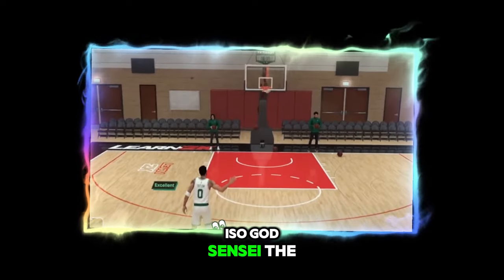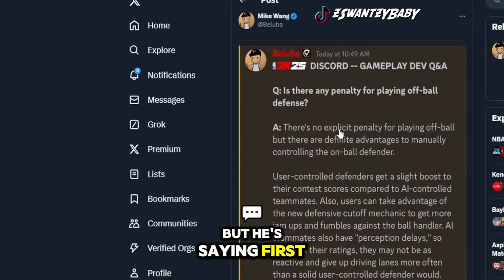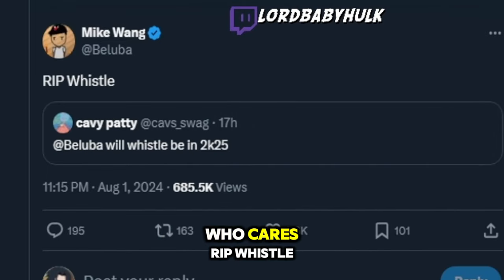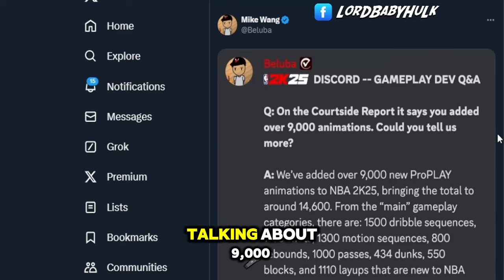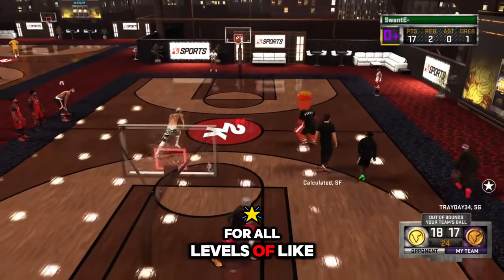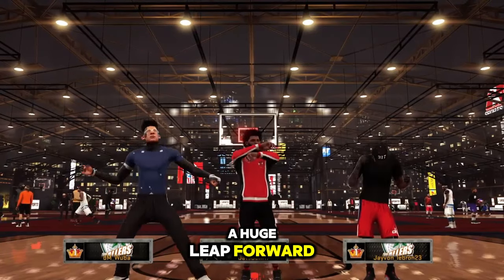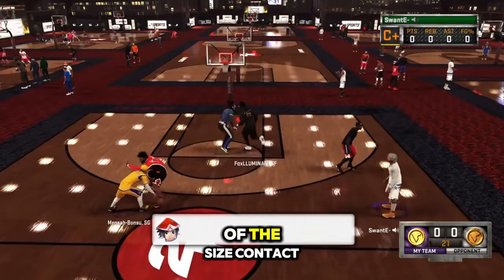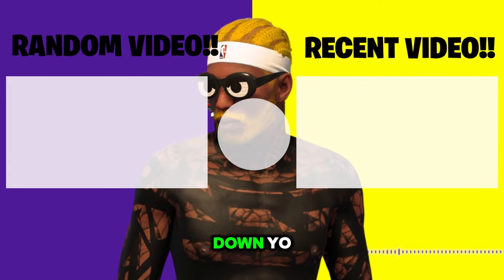NBA 2K25 BUILDER, BADGES & GAMEPLAY HANDS-on FIRST IMPRESSIONS… Major Gameplay Changes 😱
The return of mike wang the genjutsu king, second nba 2k25 gameplay reveal and major gameplay changes! My complete unbiased review of this new nba2k25 rollout... NBA 2K25 BUILDER, BADGES & GAMEPLAY HANDS-on FIRST IMPRESSIONS… Major Gameplay Changes